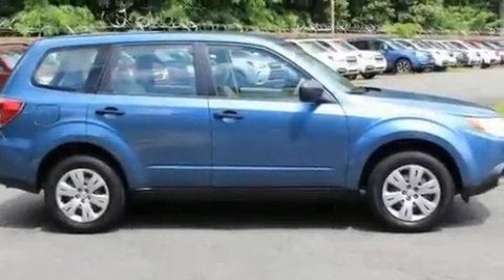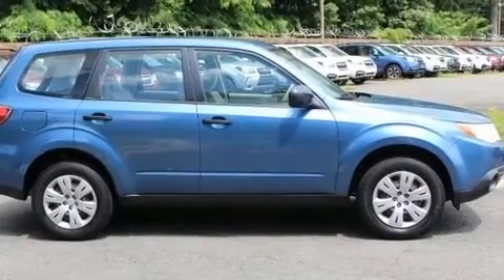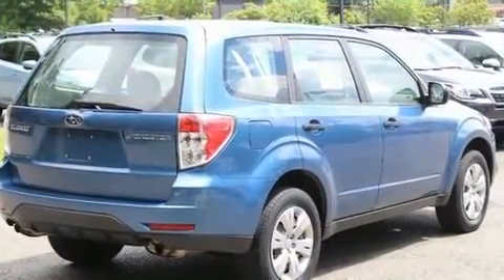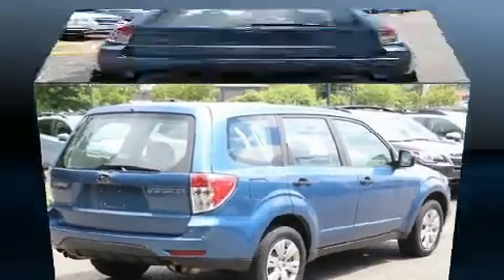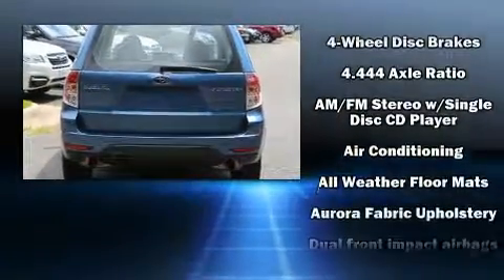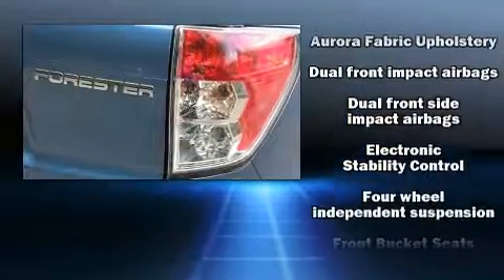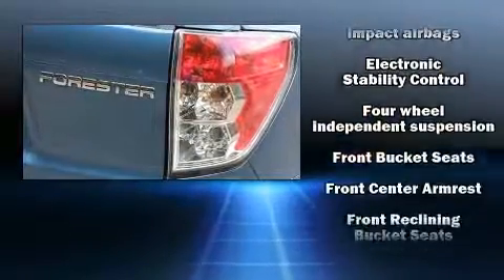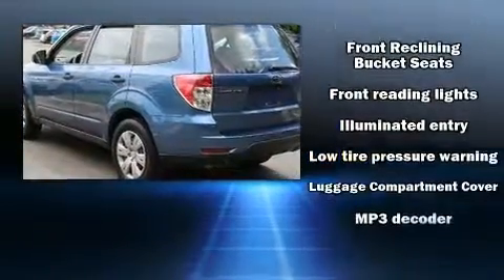2009 Subaru Forester 2.5X in Alexandria, VA 22306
Beyer Subaru
7416 C, Richmond HWY

Take command of the road in the 2009 Subaru Forester. Under the hood you'll find a 4 cylinder engine with more than 170 horsepower, and all wheel drive keeps this model firmly attached to the road surface. Top features include front bucket seats, a tachometer, variably intermittent wipers, a trip computer, an outside temperature display, remote keyless entry, cruise control, and 1-touch window functionality. In the event of a rollover collision, side curtain airbags provide additional protection for outboard seated passengers. It also arrives with a Carfax history report, providing you peace of mind with detailed information. We pride ourselves in the quality that we offer on all of our vehicles. Please don't hesitate to give us a call.